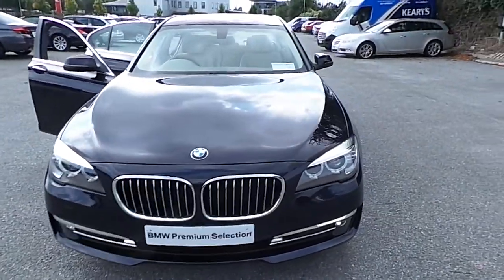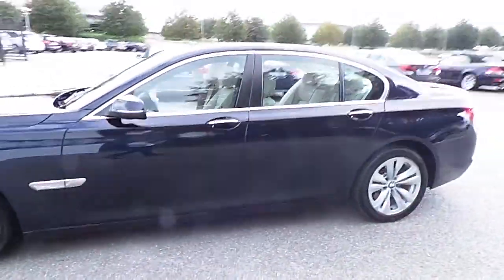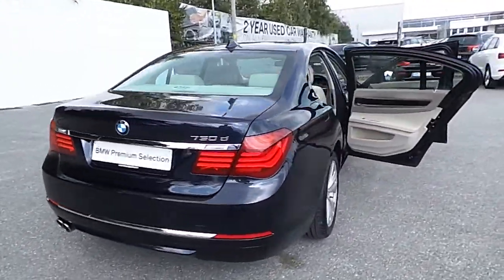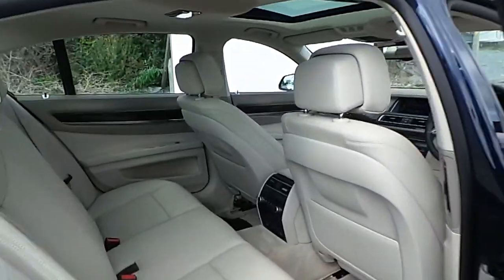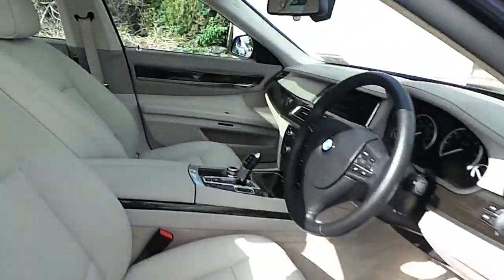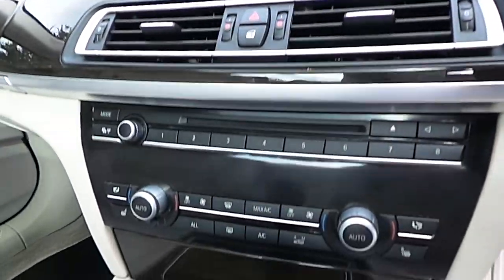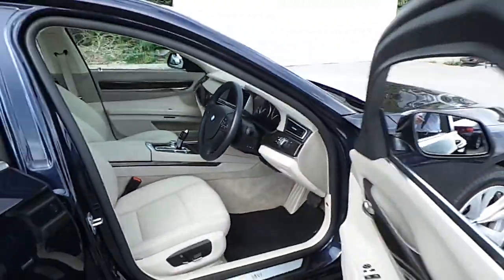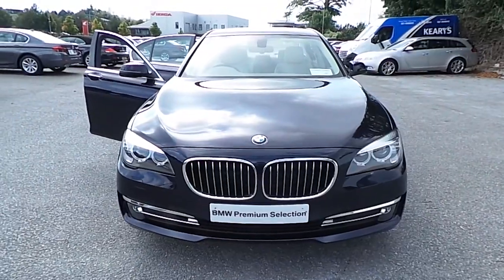ls13dfl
Here is a video of our . Please contact SALESMAN NAME to arrange a test drive today. Kearys BMW 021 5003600